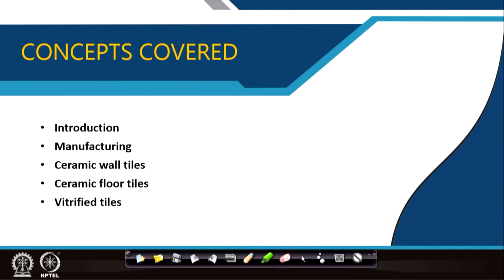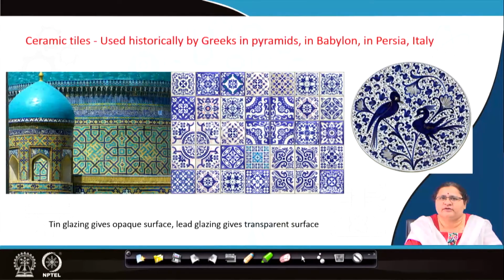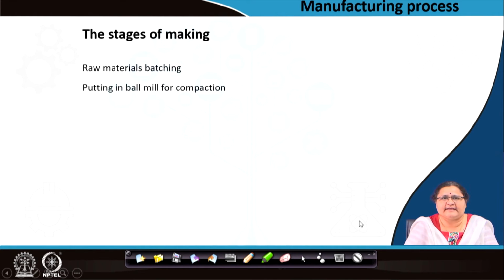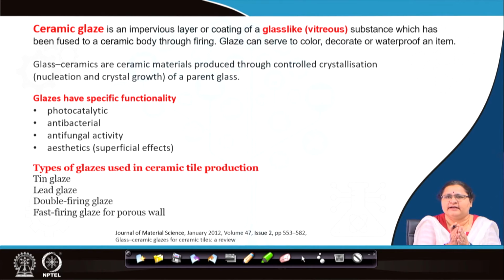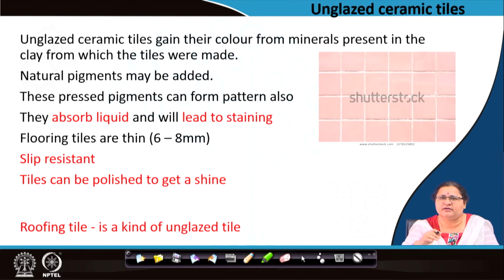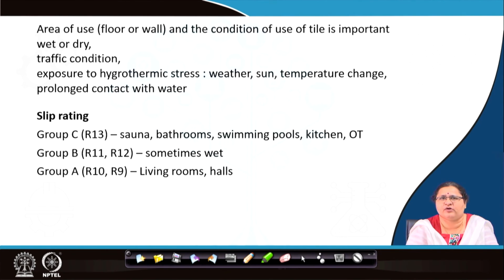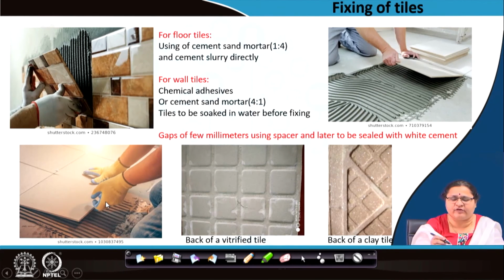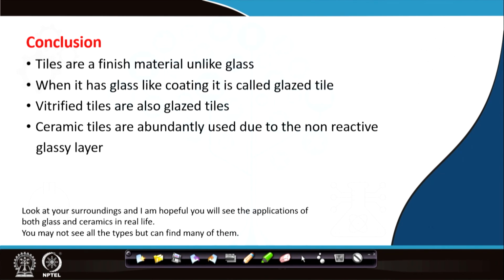Ceramic tiles and vitrified tiles: Lecture-15